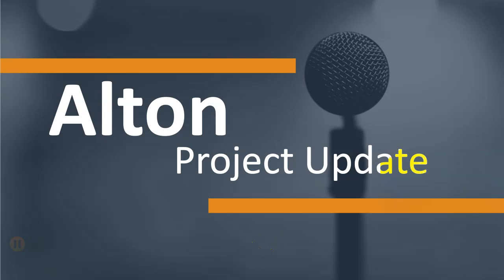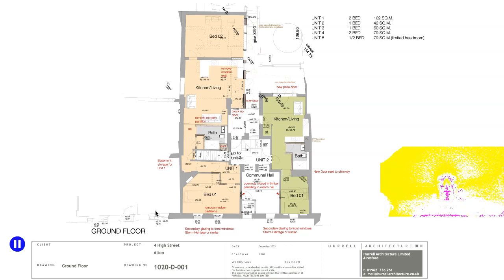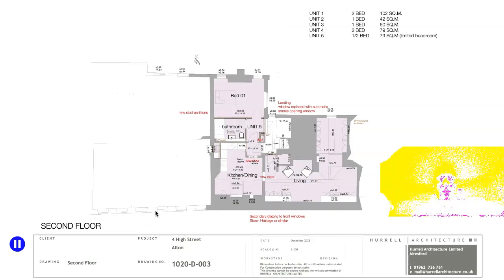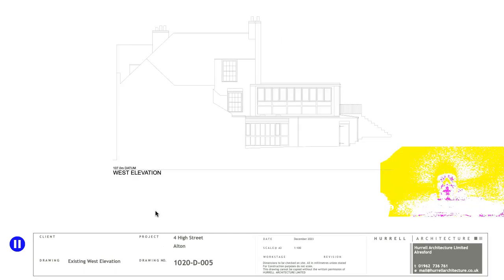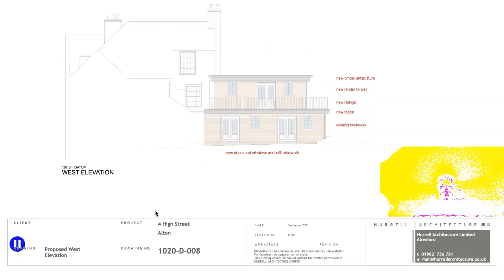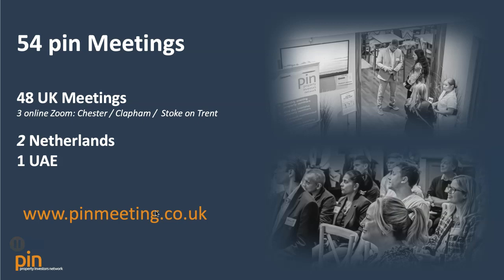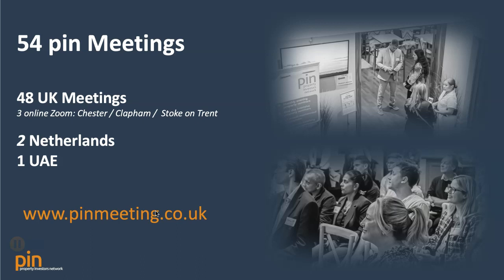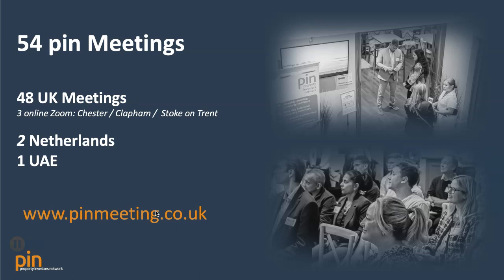ALAN Finally Updates The ALTON PROJECT (BIG Changes)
Join me at the Portsmouth Pin meeting, where I'll be providing updates on the Alton Project and sharing valuable insights into property investing. Don't miss out on this opportunity to network and learn from experienced investors. See you there!

Alan from Alpus Group gave a presentation to the Portsmouth PIN meeting last Wednesday 21st February 2024 about the case study he presented in January.A planning application has been submitted for 5 No 1 and 2 bedroom flats in No 4 High Street, Alton, so we hope to have a response from the Local Authority Planning Department within 2-3 months.

If you would like to discuss any sort of property project then do not hesitate to call Alan on 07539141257 or 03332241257 you can schedule a call with Alan .com/alanje or you can drop an email to .